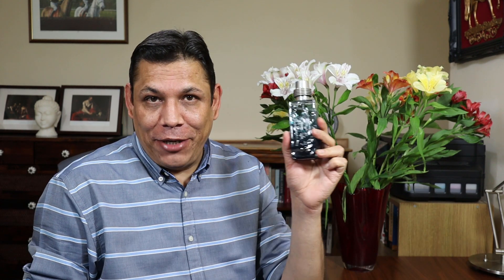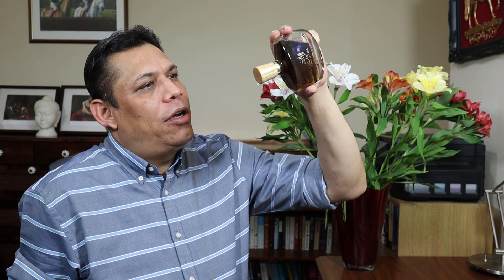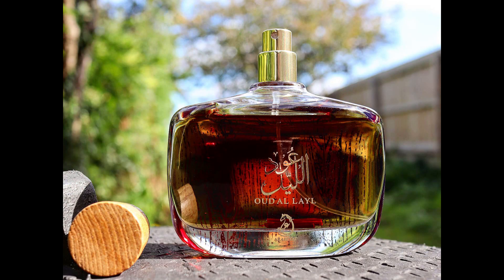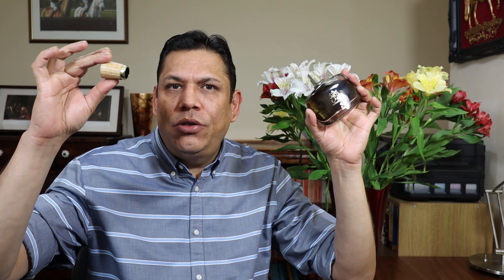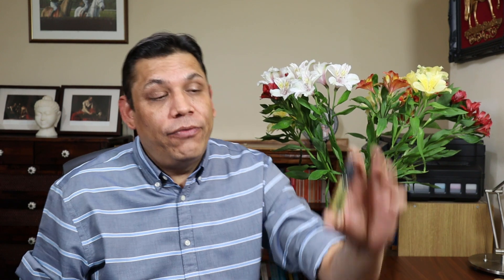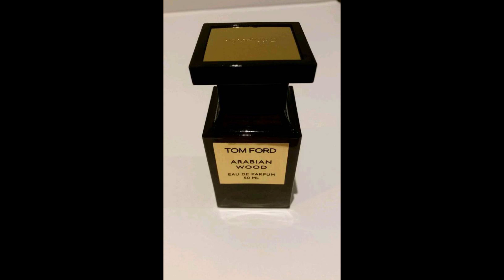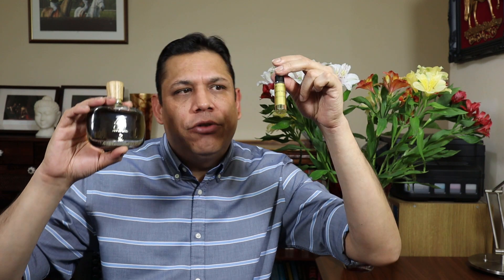My Perfumes Oud Al Layl EDP YouTube Exclusive [35] Episode # 318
This is an absolutely stunning cheapie. If you like Chypres you will love this.

This probably caters the Europe side for niche fragrance.

In India our products can be found on Amazon. In

They are available in GCC and MENA region as well.